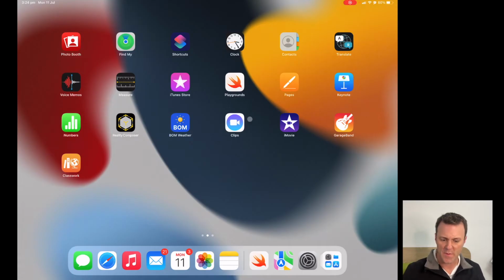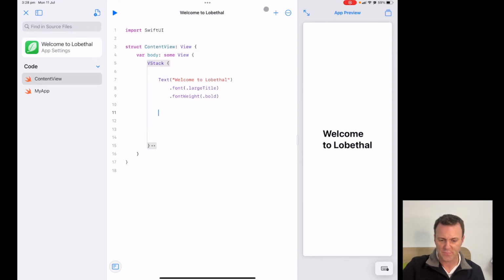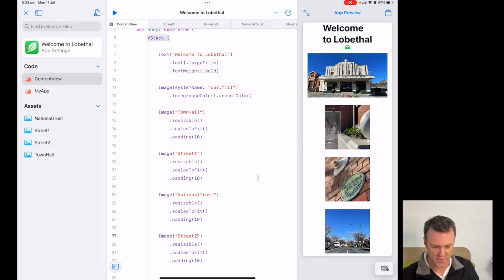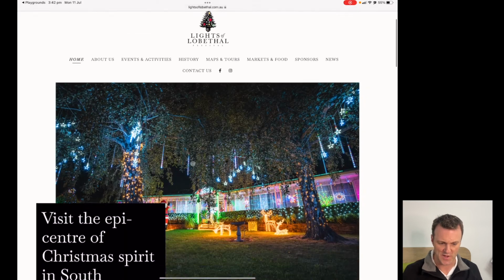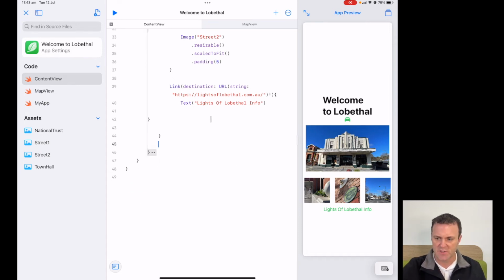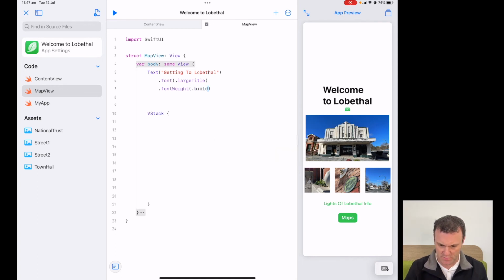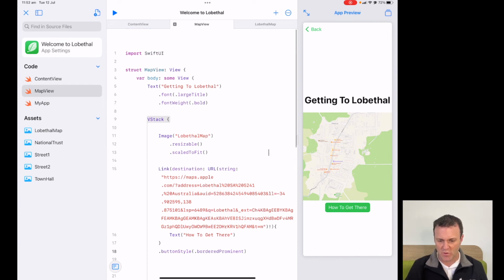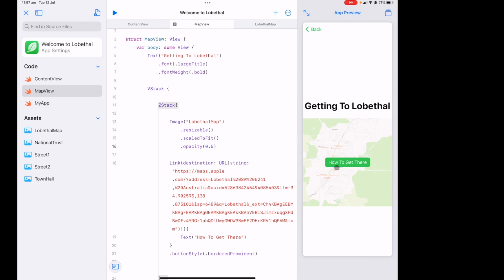Swift Playgrounds v4 - Build from a blank template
Welcome! In this tutorial, we will use the Blank App Template in Swift Playgrounds 4 to build a functioning app.
Some previous experience with Swift code will assist - please watch the "About Me" workshop first to simplify your learning.